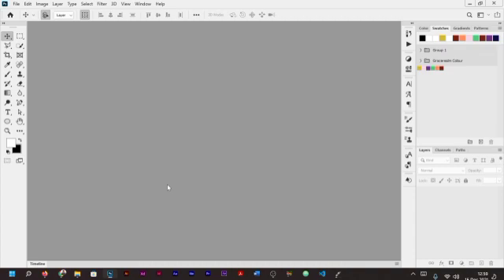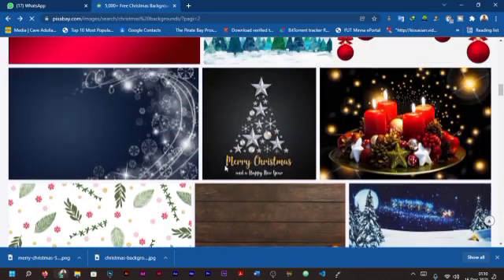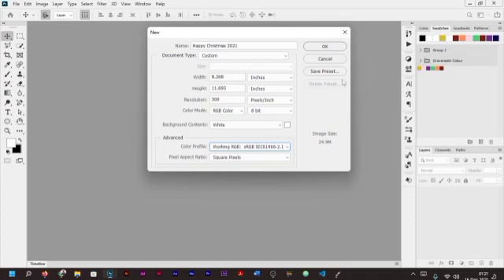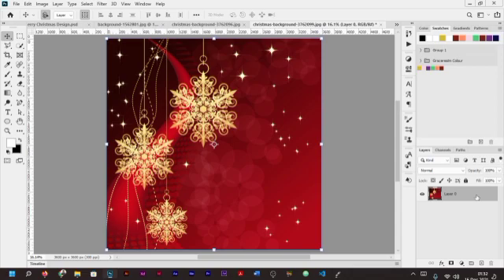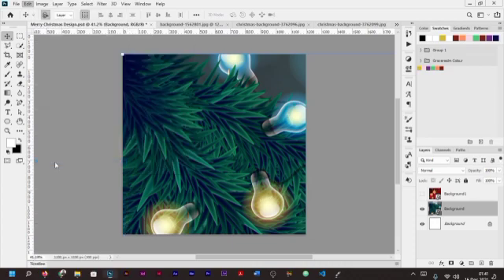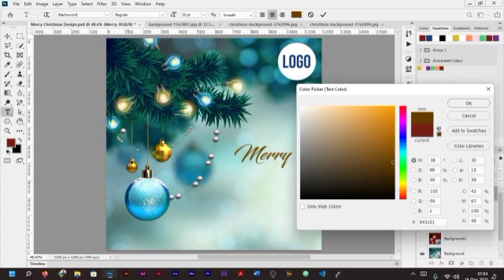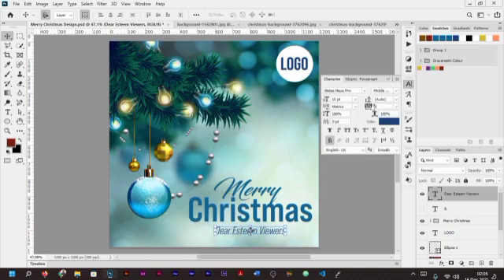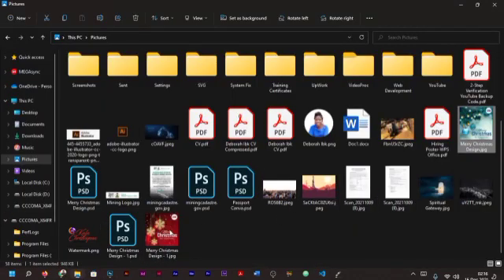Christmas Flyer Design Photoshop 2021 | Flyer Design Photoshop CC